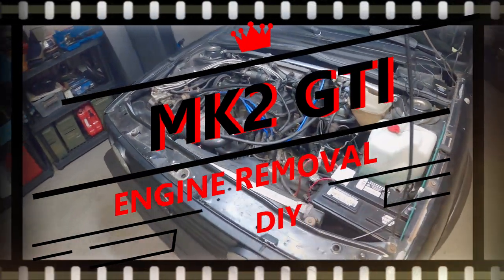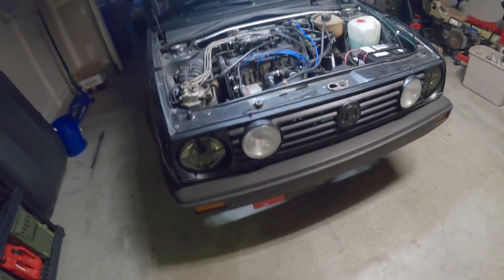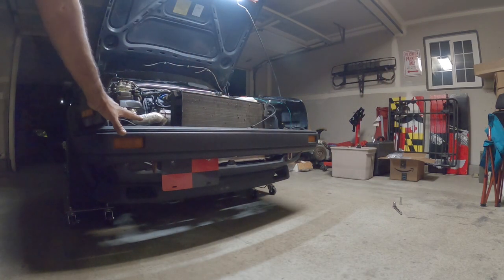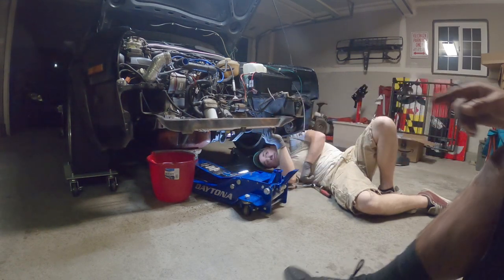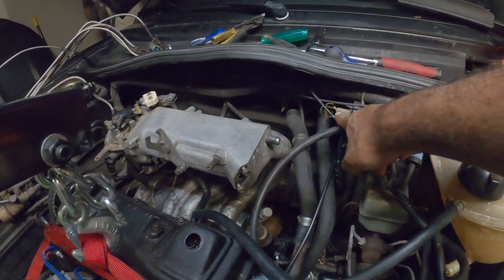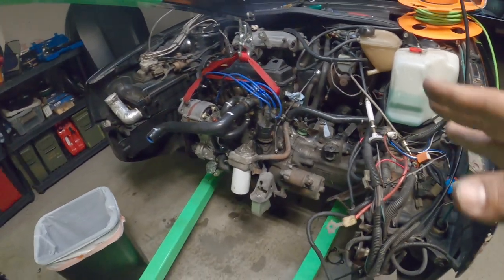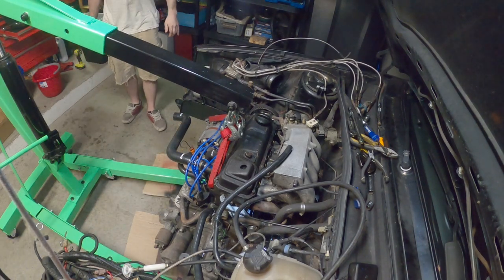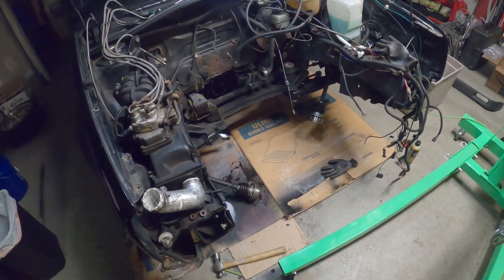IANS MK2 ENGINE REMOVAL - Removing an 8V motor